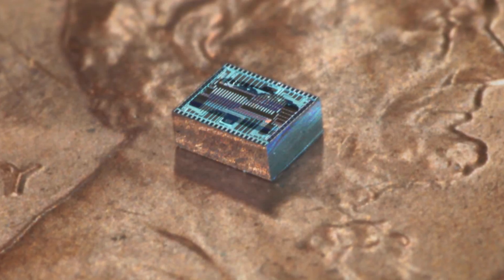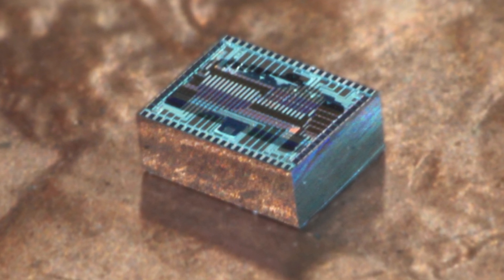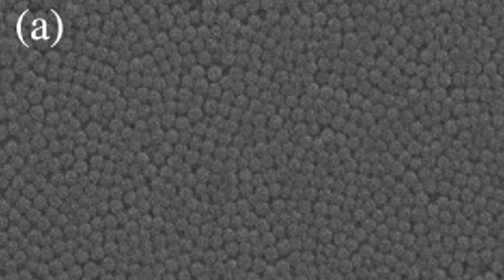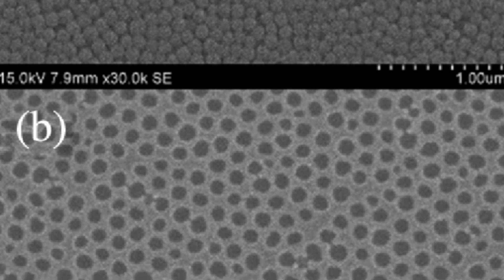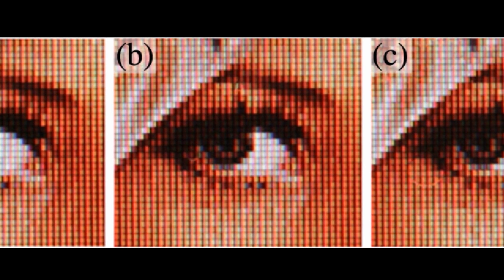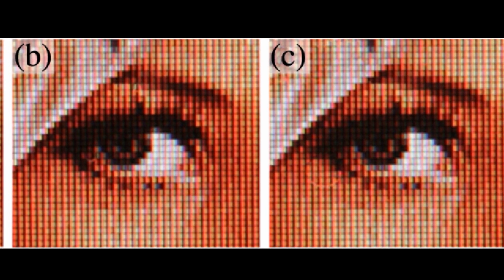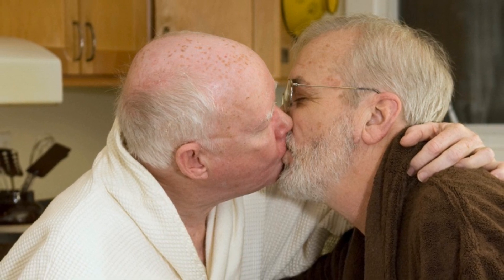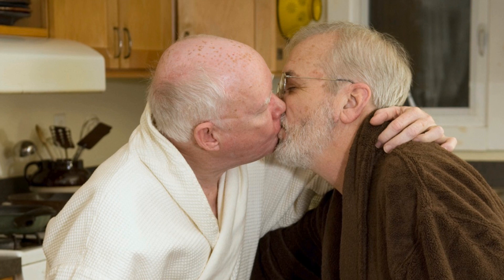And Now the Good News #247: Cameras of the Future May Have No Lenses!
“Ultra-Thin Camera Creates Images Without Lenses”

“New Screen Coating Makes Reading in Sunlight a Lot Easier. The Secret? Moth Eyes.”

“Frequent sexual activity can boost brain power in older adults, according to new study”

Thanks!